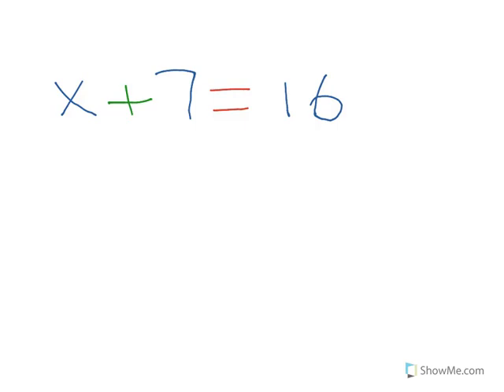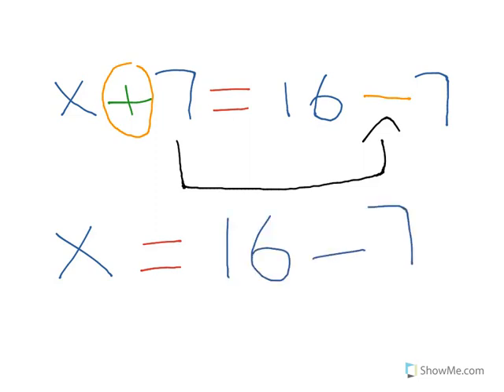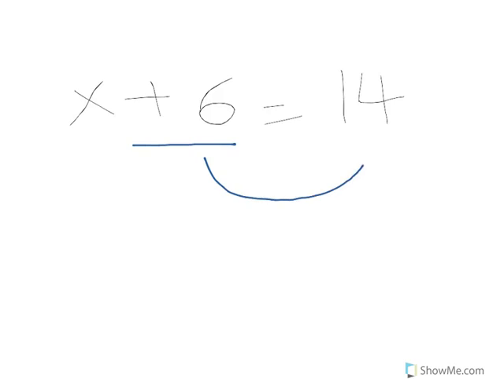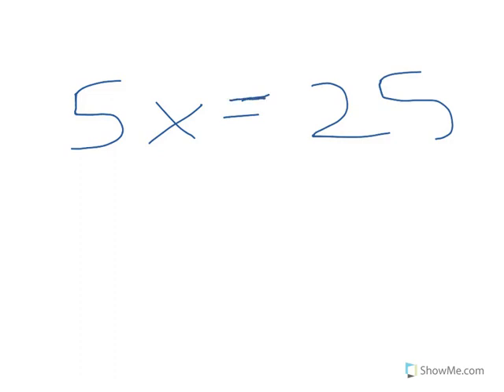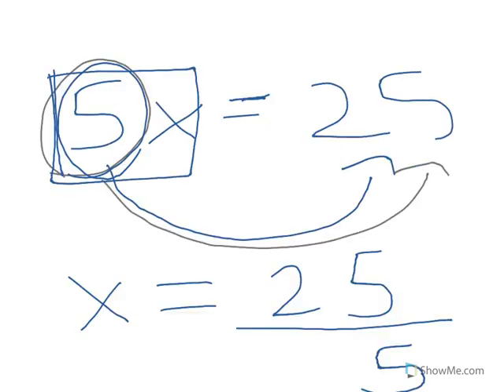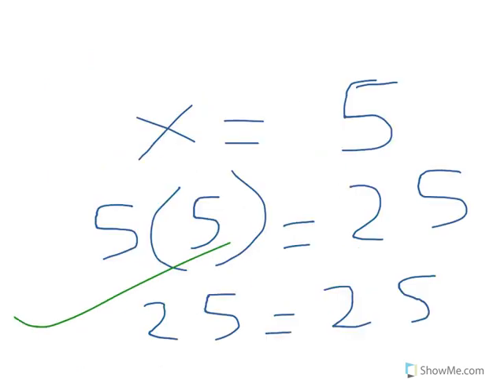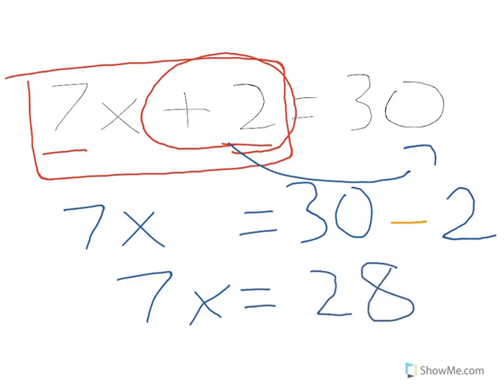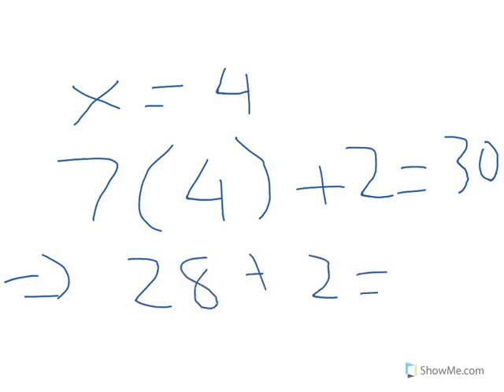Algebra equation finding the value of x maths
Please get in touch if you have any questions for me!